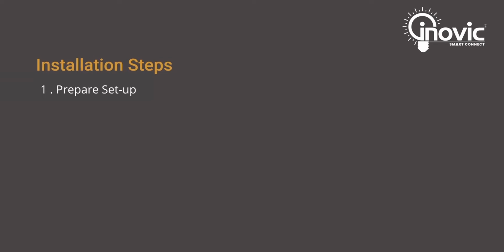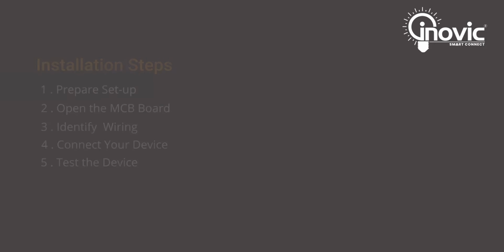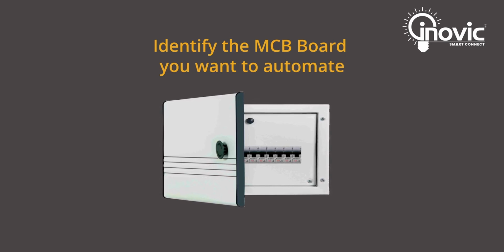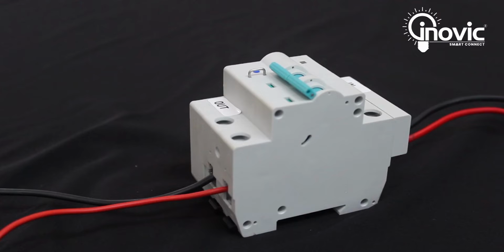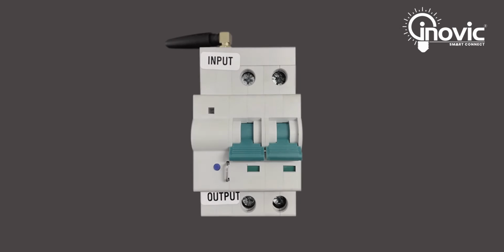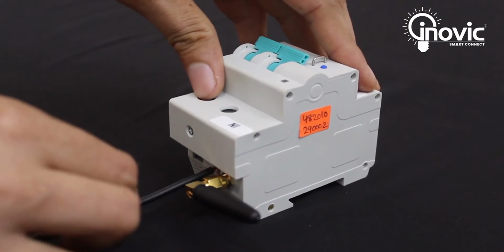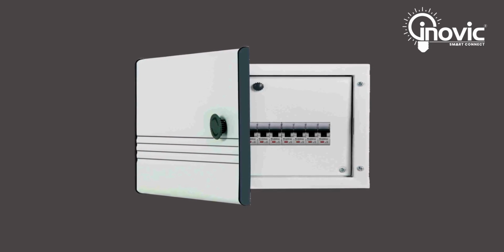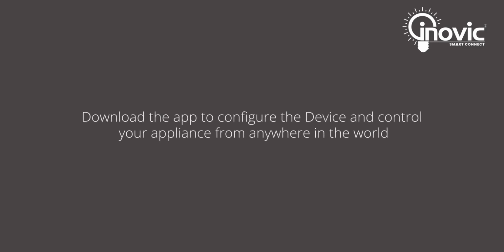Mcb Single Phase Installation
Mcb Single Phase Installation Process